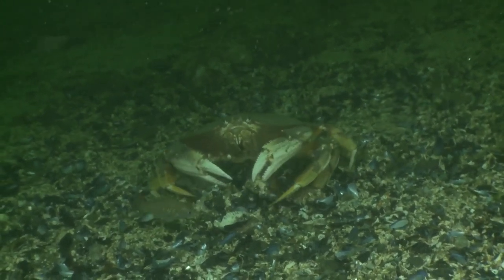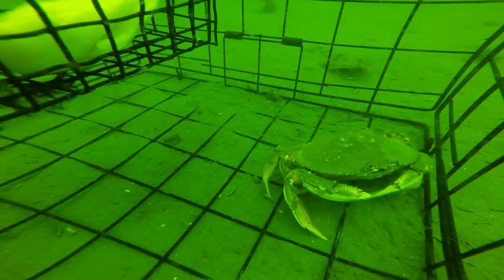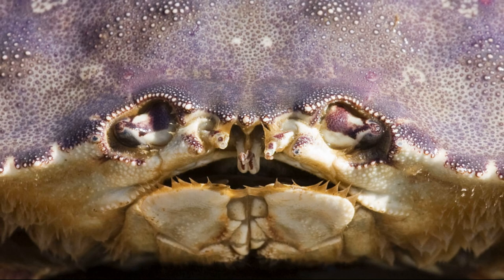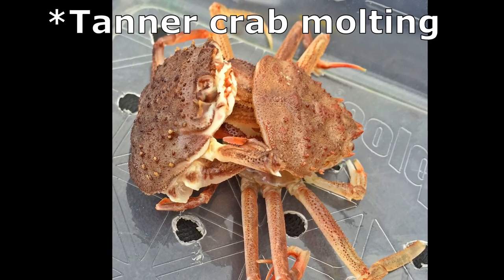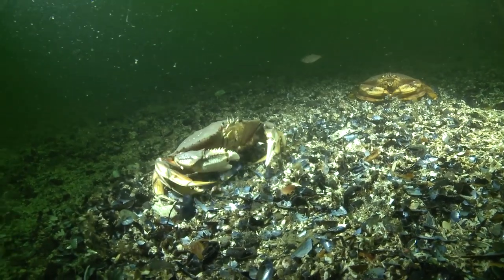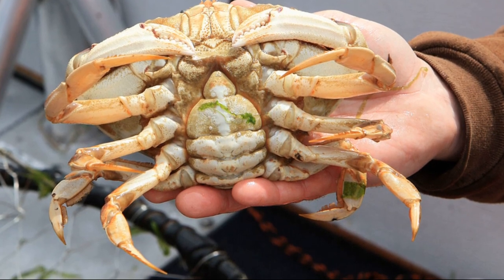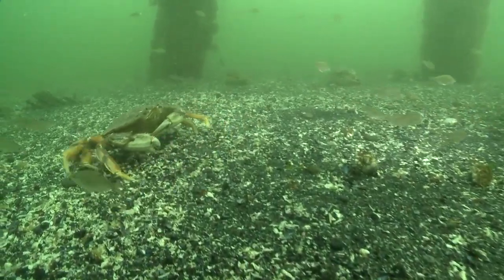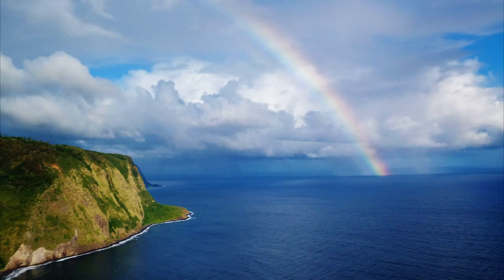Facts: The Dungeness Crab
Quick facts about the Dungeness Crab, a large edible crustacean that inhabits the Pacific Ocean! The Dungeness crab (Cancer magister,  Metacarcinus magister, market crab). Dungeness crab facts! They are featured in Animal Crossing.